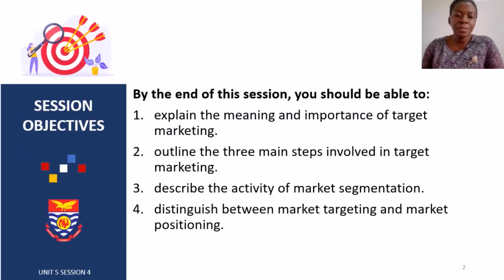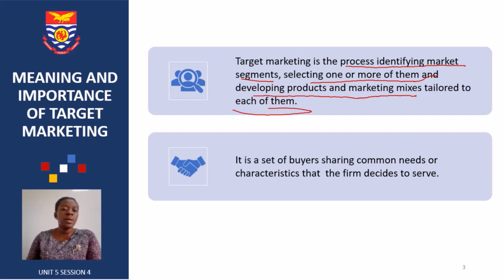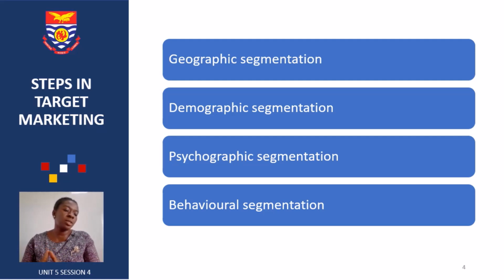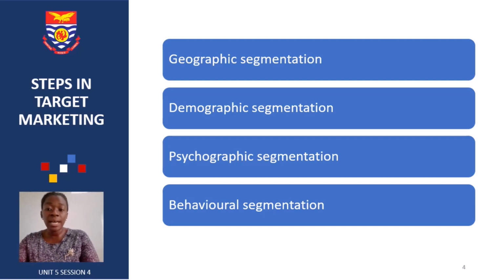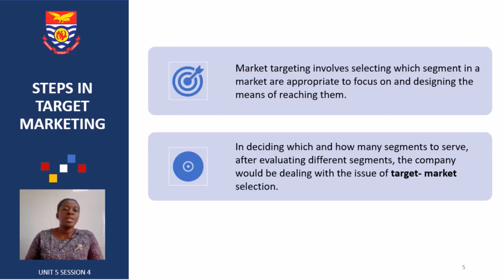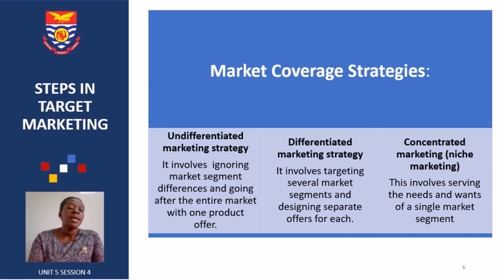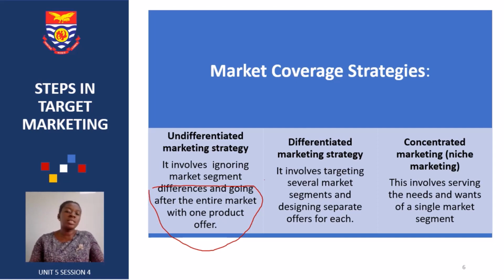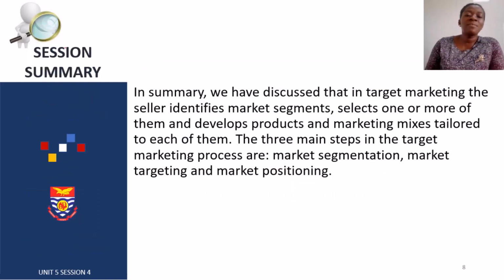Entrepreneurship Unit 5 Session 4